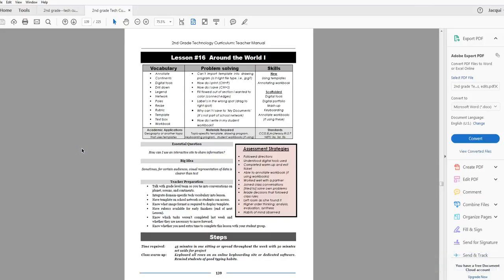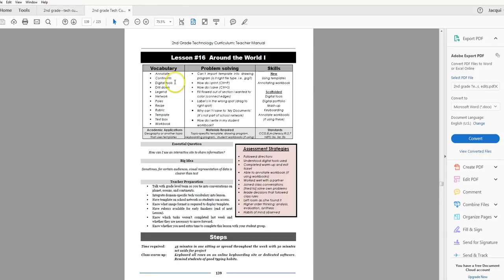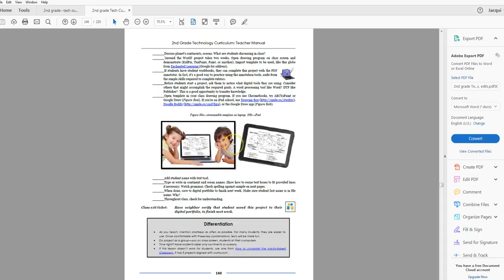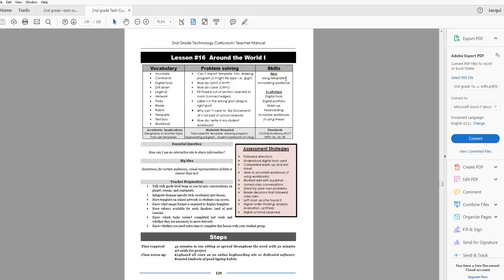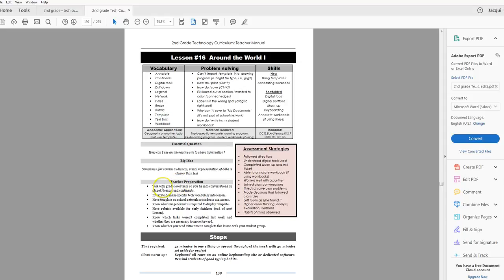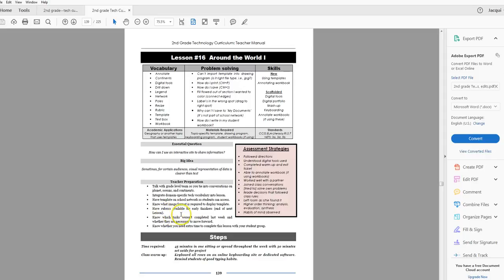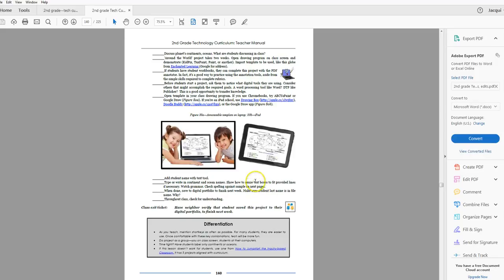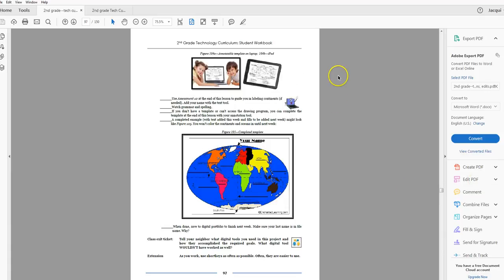2nd grade Lesson 16 Around the World I 6th ed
2nd grade technology curriculum -- 32 scaffolded lessons